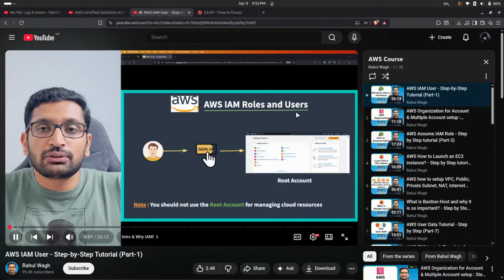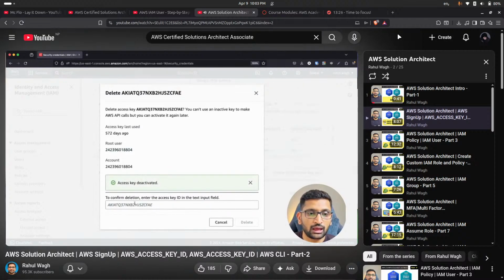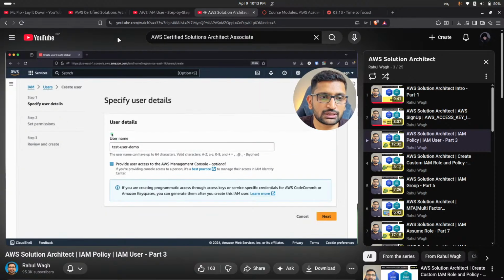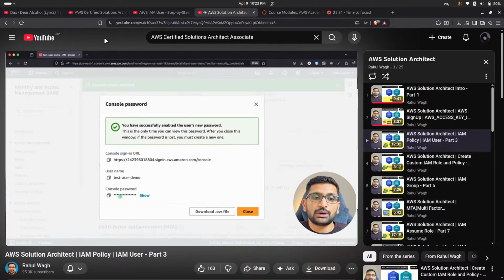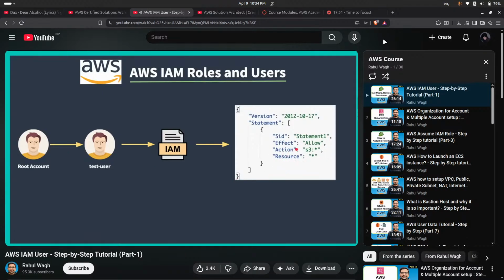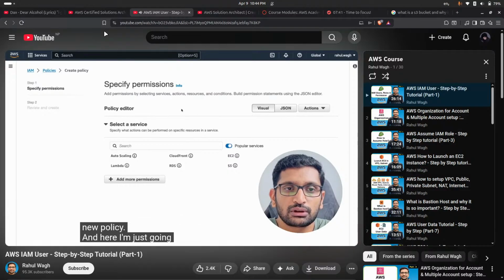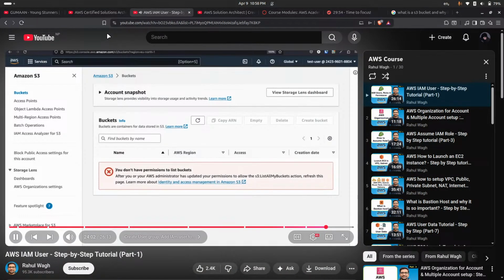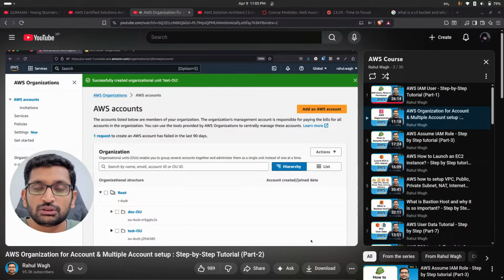Can I Pass AWS Solution Architect Associate ? Live Study Session & Lab Exploration || Feral Satyam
Welcome to the stream! 🚀 I'm a student currently grinding for the AWS Certified Solutions Architect – Associate (SAA-C03) exam, and I'm taking you along for the ride. No "expert" tutorials here—just real-time learning, troubleshooting, and figuring out the cloud one service at a time.